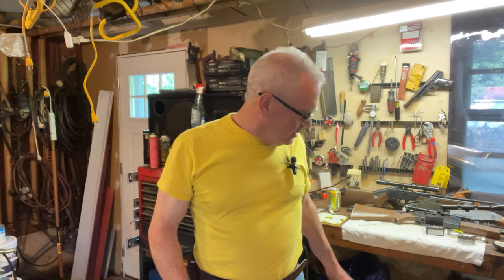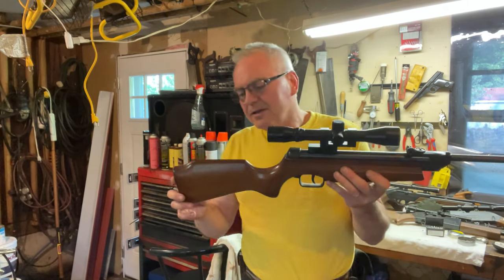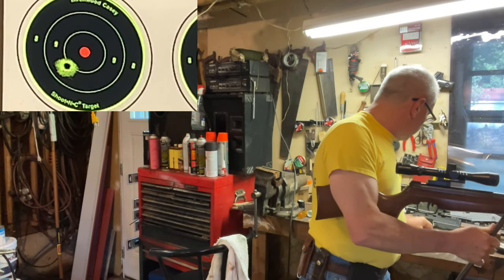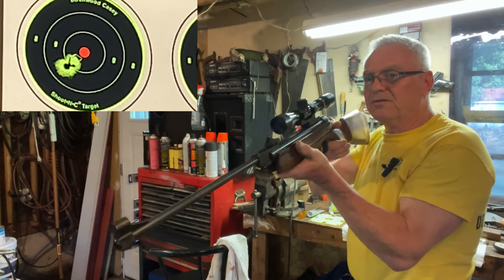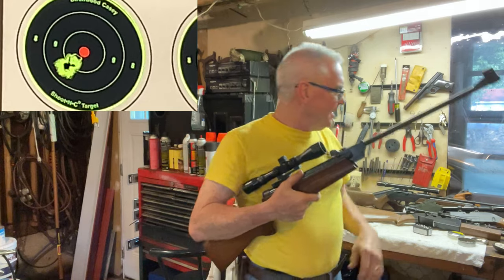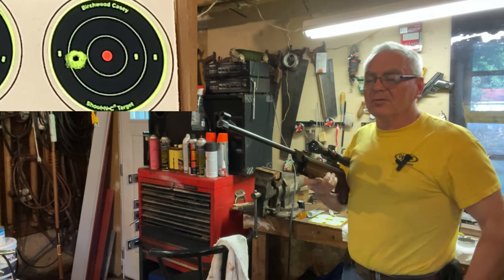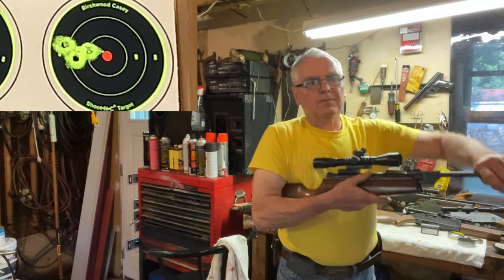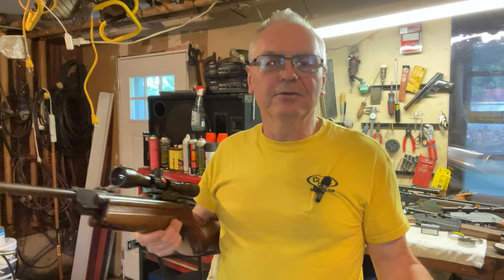Daisy model 120 .177 pellet rifle. First groups after retune. How will it do?